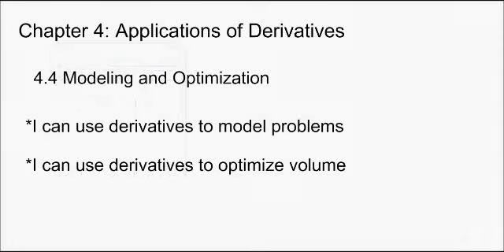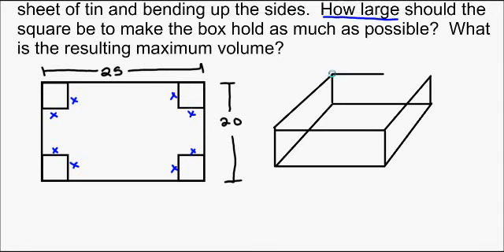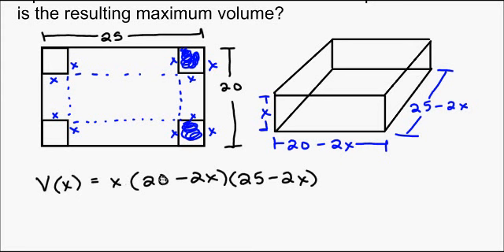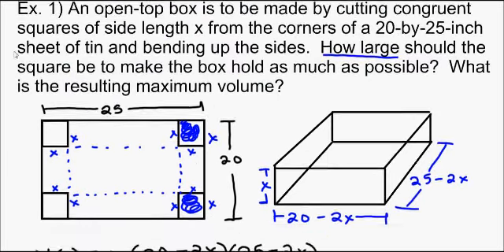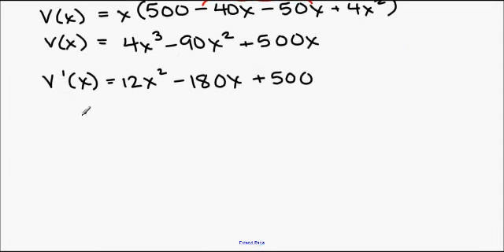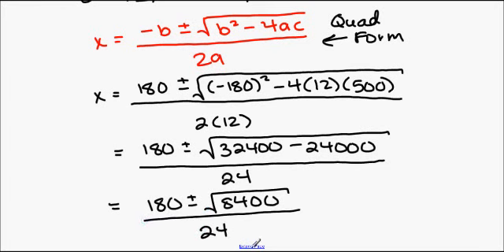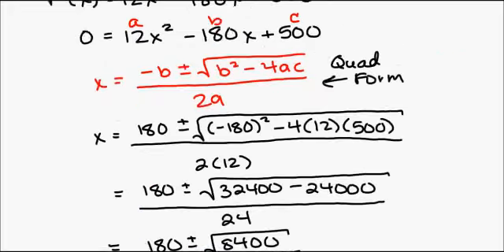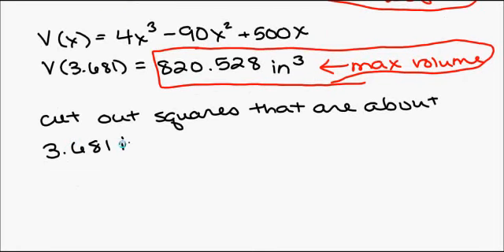Calculus - 4.4 Modeling and Optimization